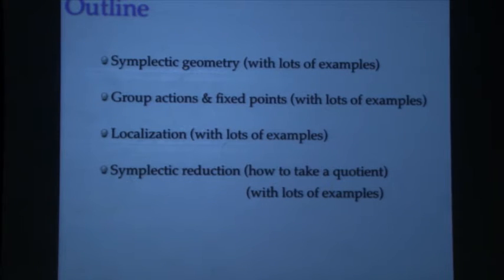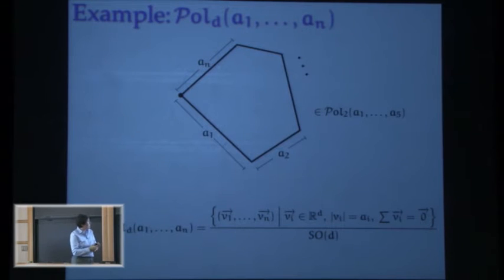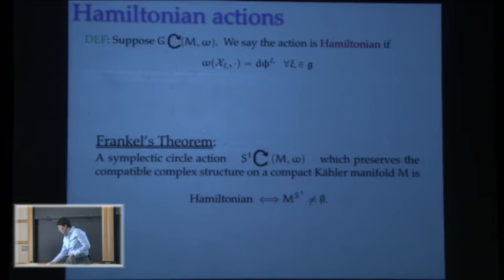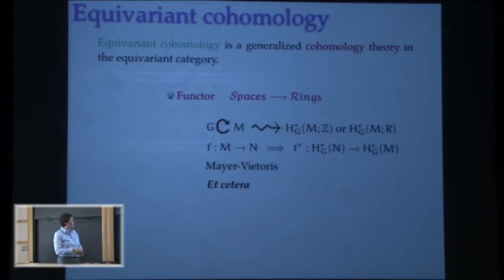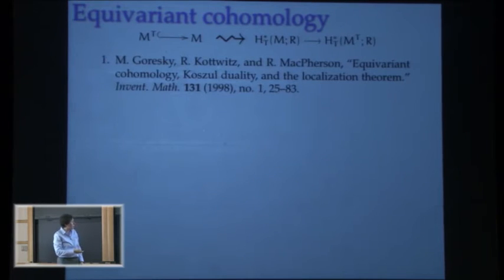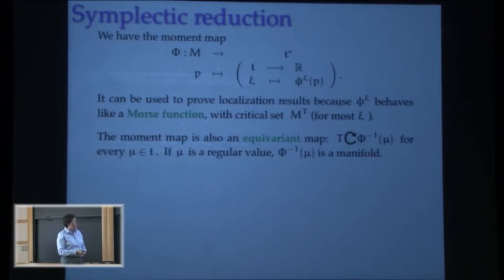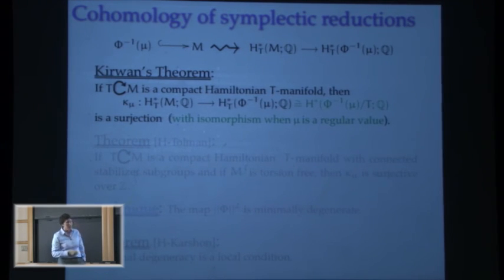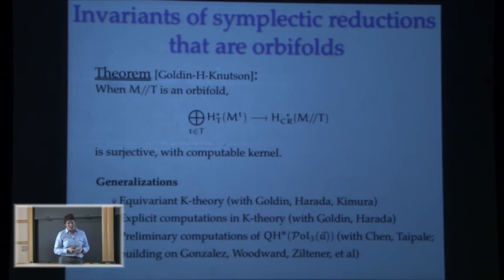Act globally, compute...points and localization - Tara Holm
Tara Holm
Cornell University; von Neumann Fellow, School of Mathematics

Localization is a topological technique that allows us to make global equivariant computations in terms of local data at the fixed points. For example, we may compute a global integral by summing integrals at each of the fixed points. Or, if we know that the global integral is zero, we conclude that the sum of the local integrals is zero. This often turns topological questions into combinatorial ones and vice versa. I will give an overview of how this technique arises in symplectic geometry.